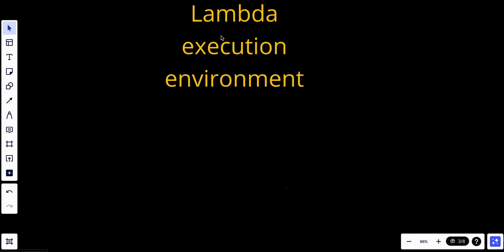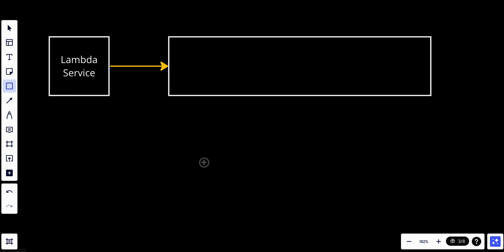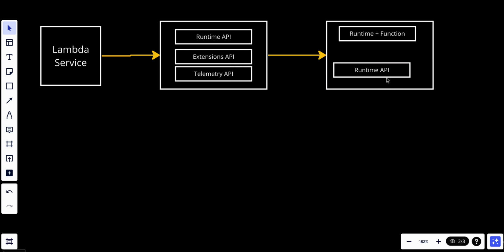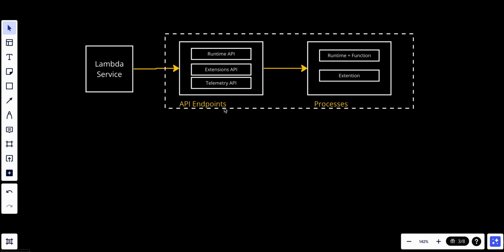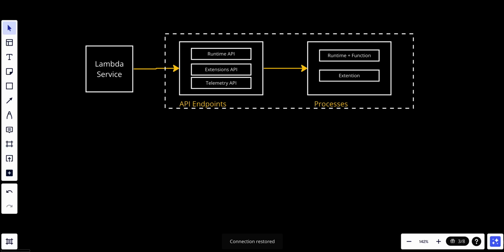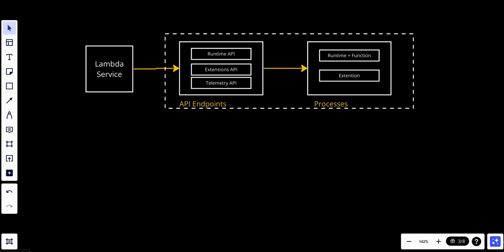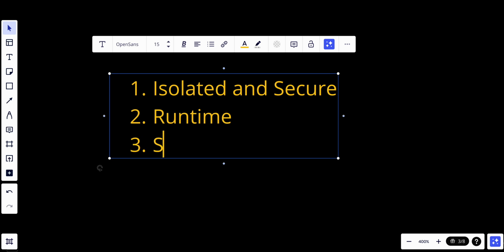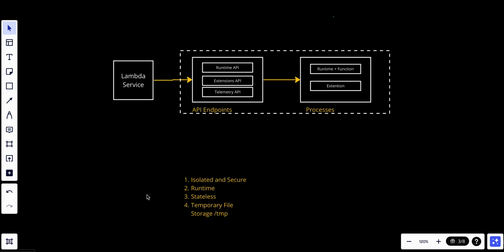AWS Serverless : #8 Lambda execution environment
The AWS Lambda execution environment is the infrastructure that AWS Lambda provides for running your Lambda function. Understanding the execution environment is crucial for optimizing your Lambda functions and ensuring they run efficiently and reliably. Here are the key aspects of the Lambda execution environment:

### 1. Isolated and Secure:
   - Each Lambda function runs in its own isolated environment, with its own resources and file system.
   - The environment is secure and separate from other functions, even if they belong to the same account.

### 2. Runtime:
   - AWS Lambda supports multiple runtimes (like Node.js, Python, Java, etc.), and you choose the runtime when creating the function.
   - The runtime is responsible for interpreting and executing your Lambda function code.

### 3. Stateless:
   - The execution environment is stateless by default, meaning it doesn't retain any information between invocations.
   - Any persistent state needs to be stored in external services like Amazon S3 or a database.

### 4. Temporary File Storage:
   - Lambda functions can use `/tmp` directory for temporary storage, with a limit of 512 MB.
   - The contents of the `/tmp` directory are retained for the lifetime of the execution environment.

### 5. Container Management:
   - AWS Lambda uses containers to manage the execution of Lambda functions.
   - A new container is created when a function is invoked for the first time or if it has been inactive for a while (cold start).
   - After the execution, the container may be frozen and reused for subsequent invocations (warm start), which improves response time.

### 6. Resource Allocation:
   - When you create a Lambda function, you specify the amount of memory you allocate to it. CPU power is allocated proportionally to memory.
   - You can also configure the function's timeout, which is the maximum amount of time it will run for a single invocation.

### 7. Execution Context:
   - When a container is reused, the execution context of the function is preserved. This includes things like global variables and connections.
   - Reusing the execution context can improve the performance of the function, but you need to be aware of the stateful nature of global variables or external connections.

### 8. Scaling:
   - Lambda functions scale automatically with the number of incoming events.
   - Each event triggers a separate instance of your Lambda function.

### 9. Environment Variables:
   - You can set environment variables for your Lambda function in the AWS Management Console or through the AWS CLI.
   - These variables are accessible from your function code and can be used for configuration settings or sensitive data (when used with AWS KMS encryption).

### 10. Networking and VPC:
   - By default, Lambda functions are executed within a VPC managed by AWS Lambda.
   - You can configure your Lambda function to access resources within a private VPC in your AWS account.

Understanding these aspects of the Lambda execution environment is essential for effective Lambda function development, especially when it comes to managing state, optimizing performance, and handling resources.